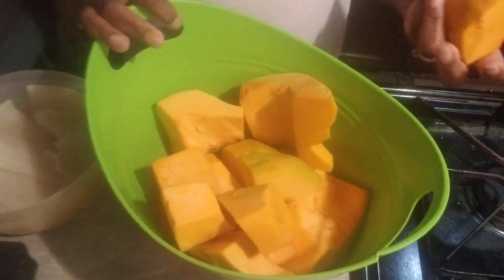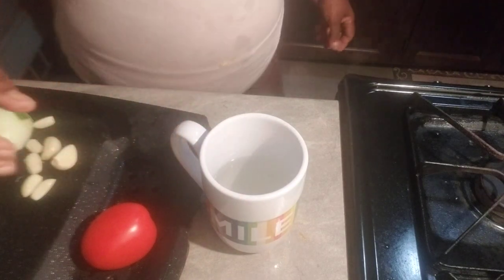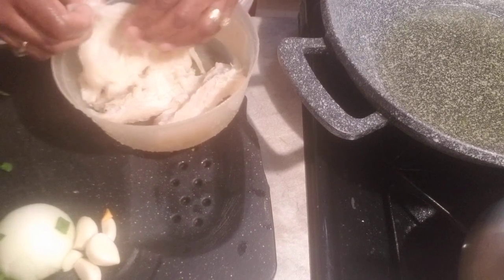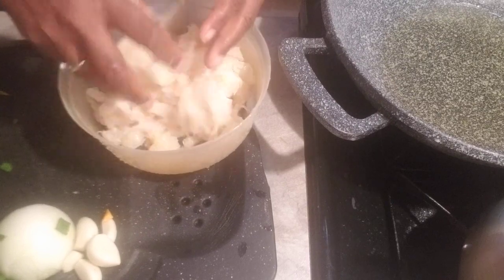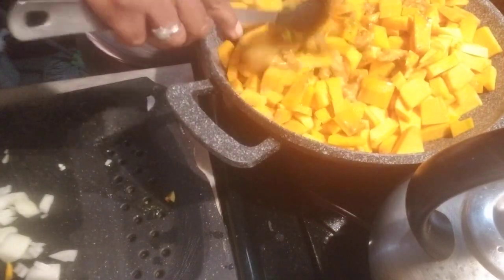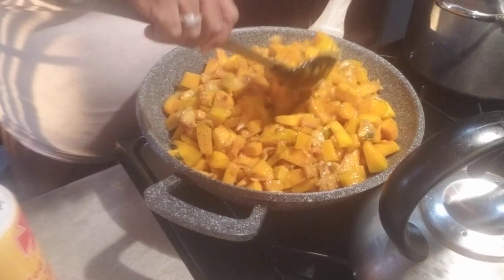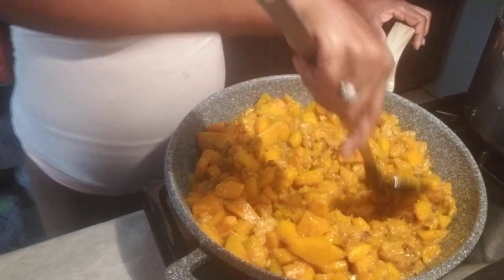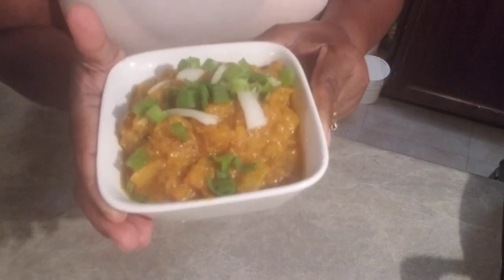Guyanese style 🇬🇾Curry pumpkin with salt fish yummy ❤🤪🇬🇾